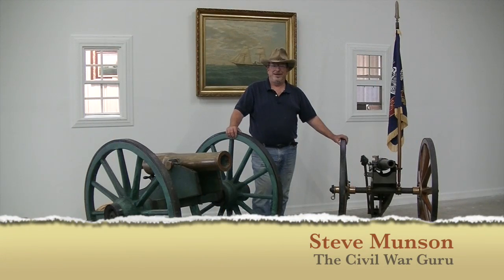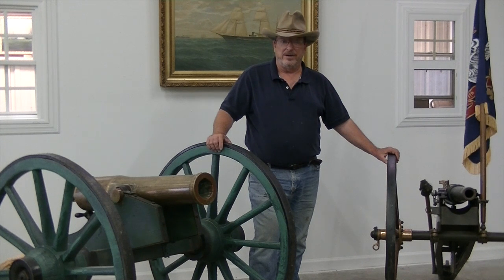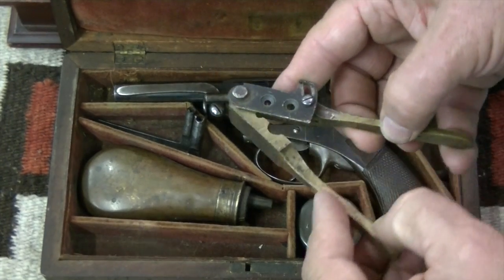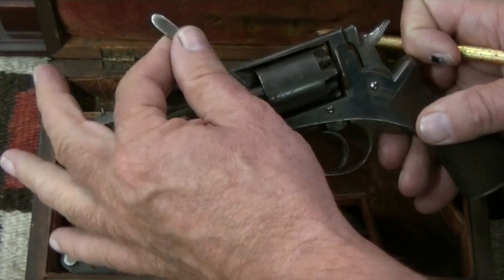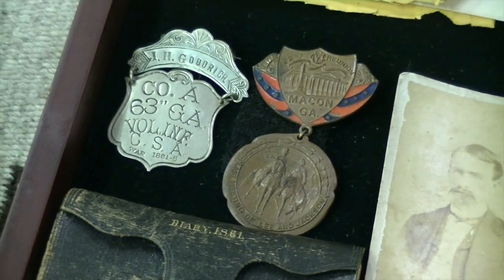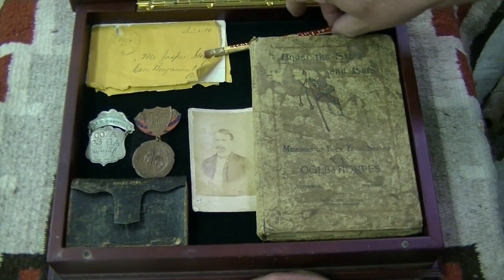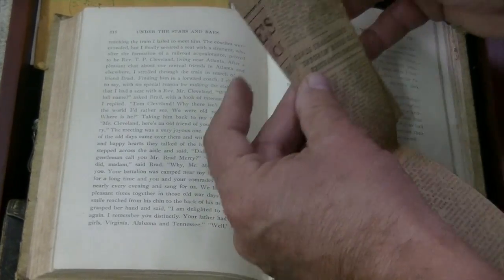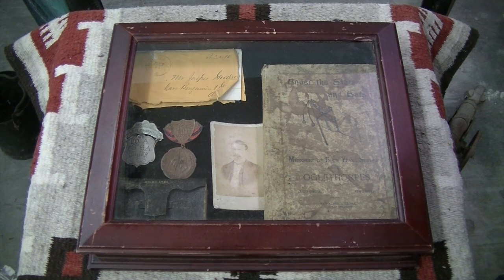John Goodrich - Unsung Hero of The Civil War